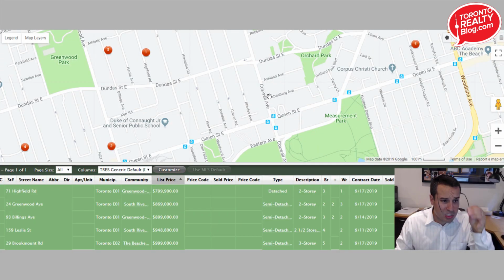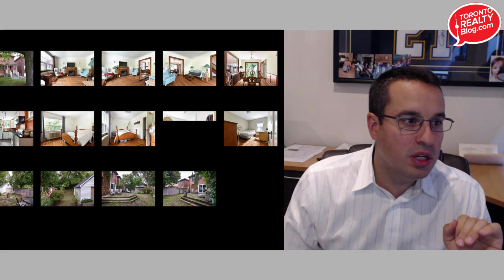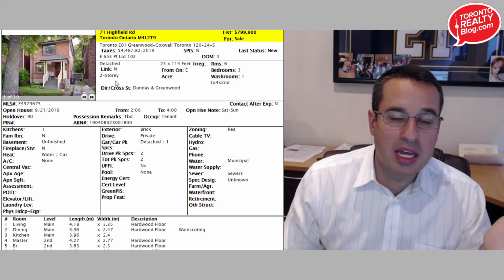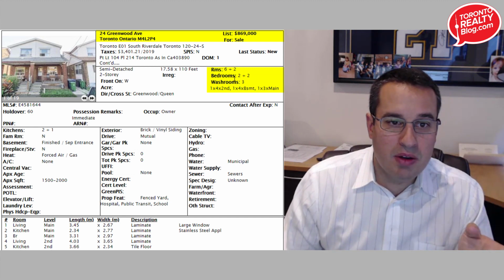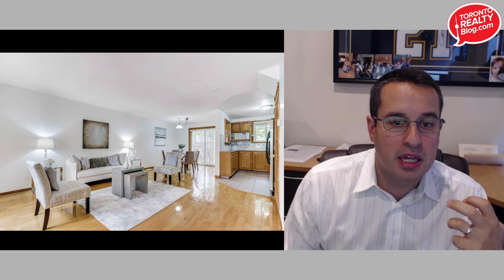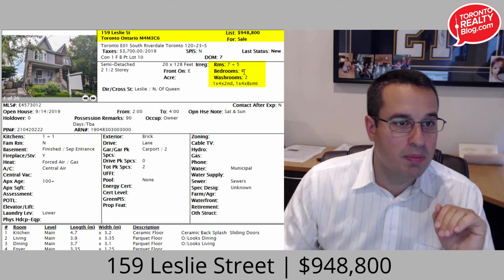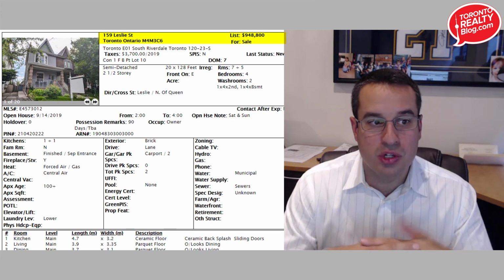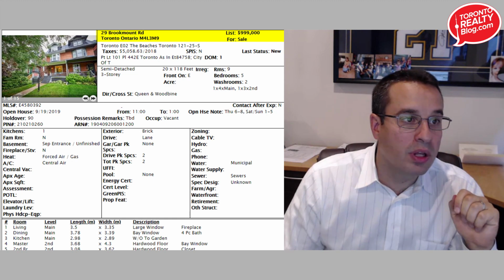Value-Add Homes On The East Side!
1. 71 Highfield Road | $799,900
2. 24 Greenwood Avenue | $869,000
3. 93 Billings Avenue | $899,000
4. 159 Leslie Street | 948,800
5. 29 Brookmount Road | $999,000